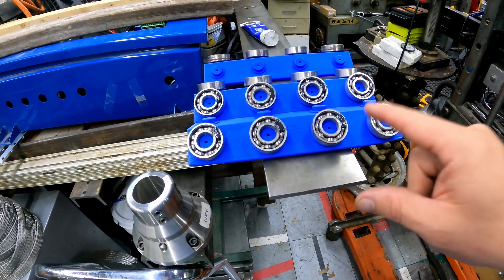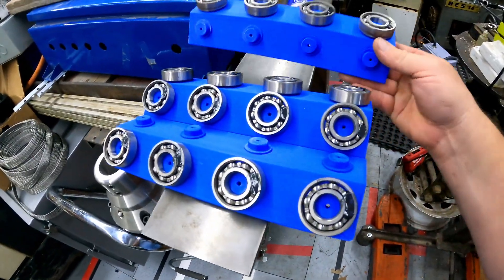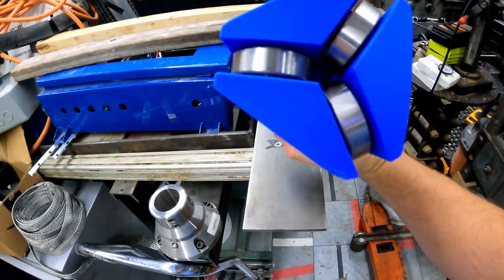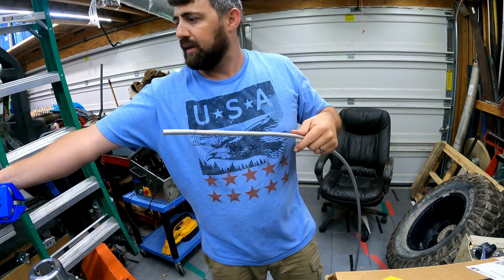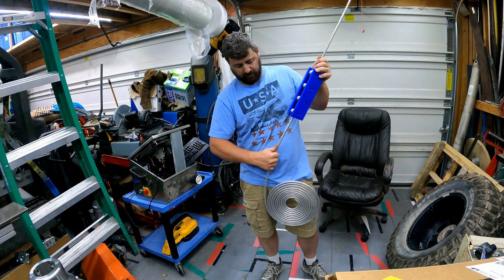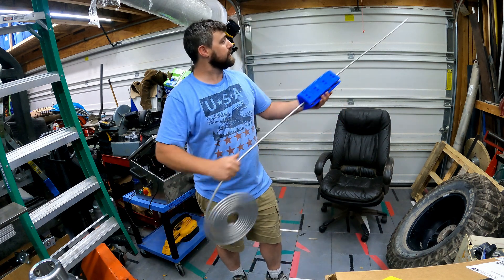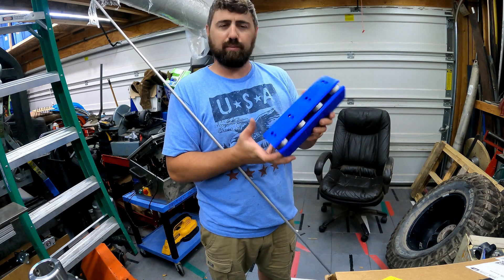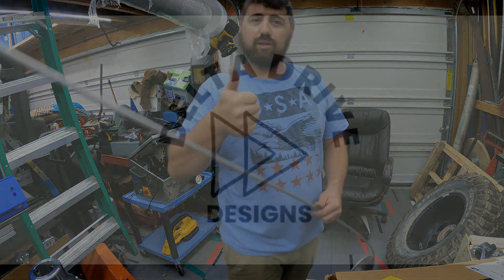3D printed fuel line straightener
3D printed fuel line straightener for making 3/8" fuel lines and transmission hard lines for the 1964 M-677 Resto mod.

Super easy to print and assemble. Make one yourself!